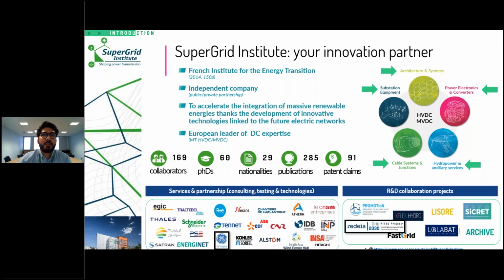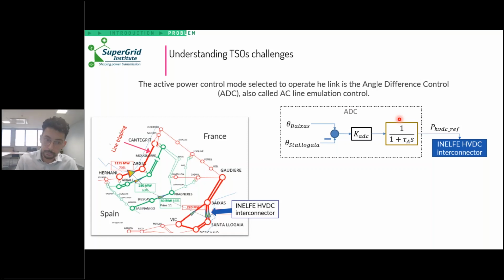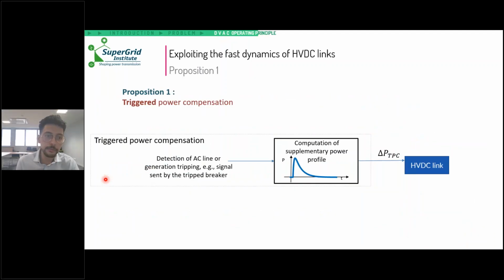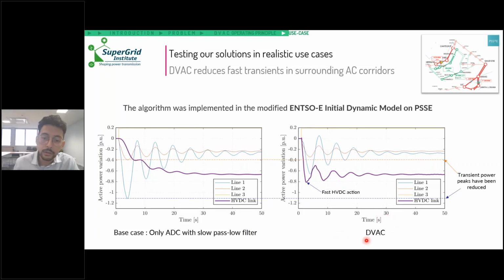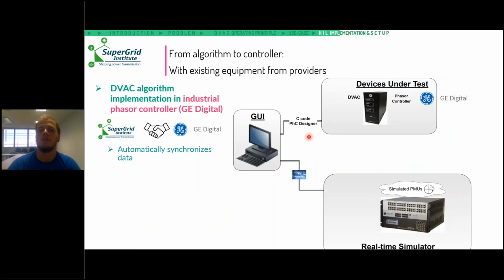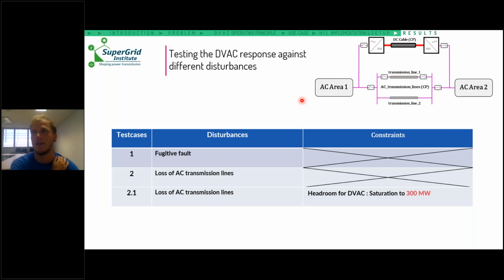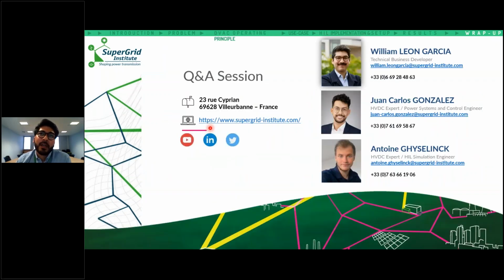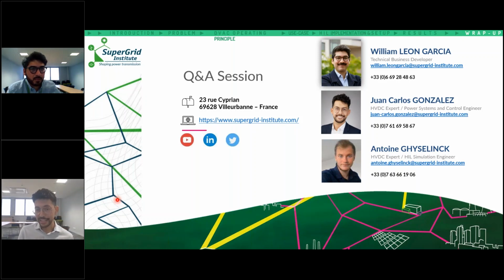Webinar: Improve the security of hybrid AC/DC power systems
The massive integration of renewable energies provokes instabilities within the AC grid...

During this 1 hour-long webinar you will discover SuperGrid Institute’s innovative DVAC solution which improves the security of hybrid AC/DC power systems by enhancing the potential of their HVDC links.

Our experts developed the DVAC solution, covering the following topics:

• Introduction: towards secure operation of widespread AC/DC grids
• Optimising the operation of embedded HVDC links: France-Spain INELFE case study
• Bringing the solution to the industry
• Wrap-up and Q&A session

Interested in talking about how we can work together on improving power system security or any other aspect of HVDC technologies & renewable energy integration? Please get in touch!